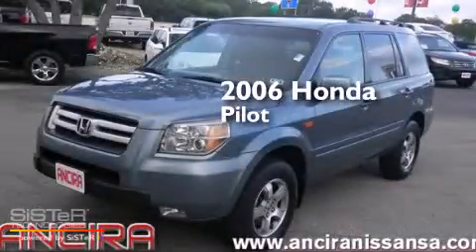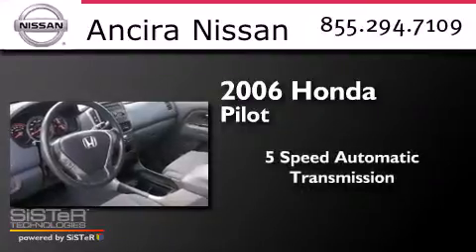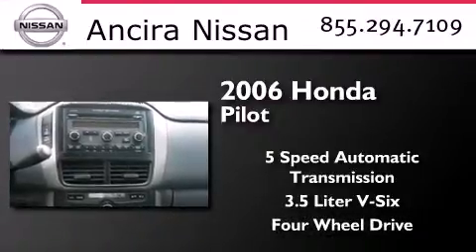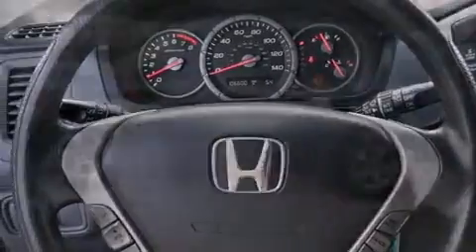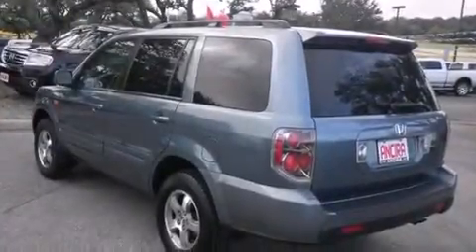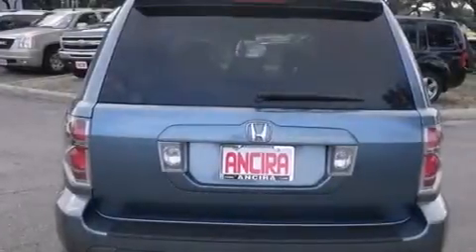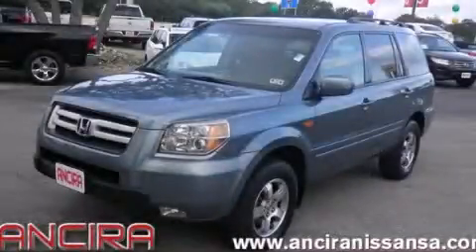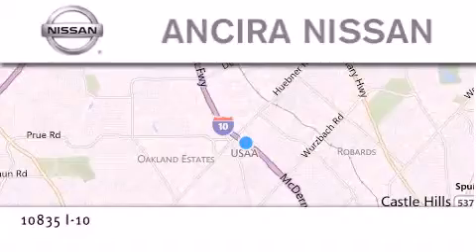Used 2006 Honda Pilot San Antonio | Austin TX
We have been honored to serve the San Antonio TX area , we promise that your experience at our dealership will exceed your expectations ! Year : 2006 Make : Honda Model : Pilot Engine : 3.5L V6 Trans . : Automatic 5-Speed Exterior : Sage Brush Pearl Miles : 106,000 Interior : Gray w/Cloth Seat Trim Stock : 358274B Ancira Nissan 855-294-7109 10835 Interstate 10 West San Antonio , TX 78230